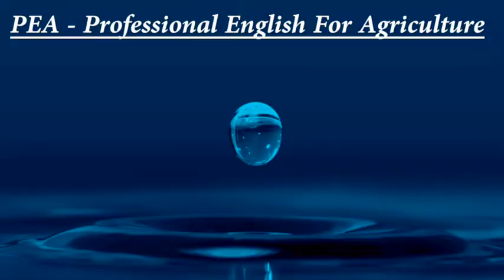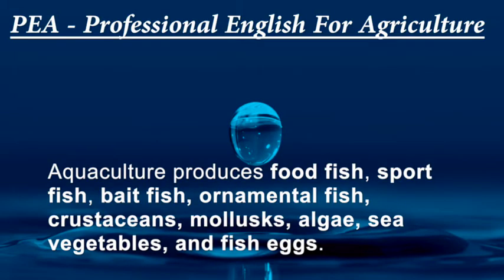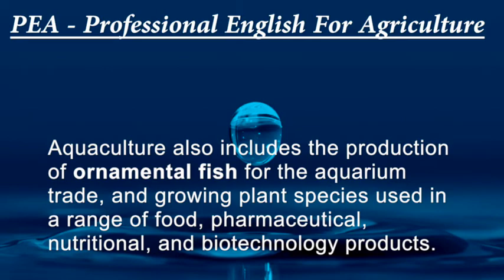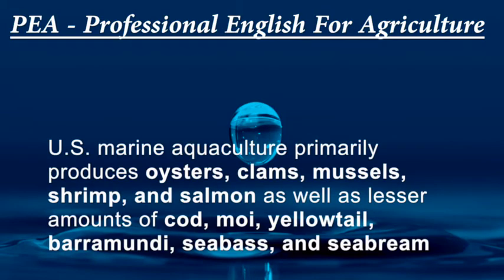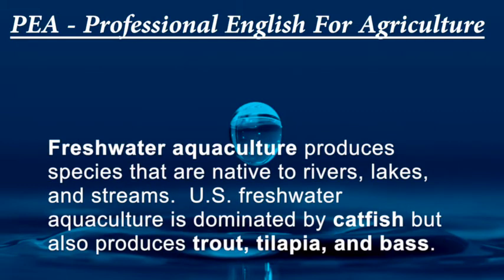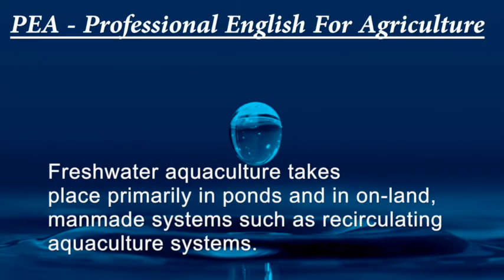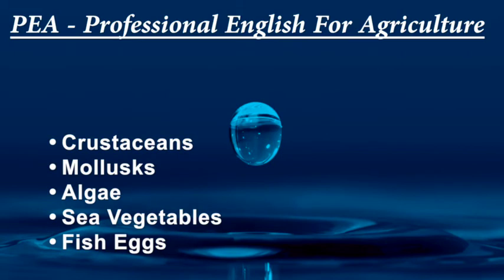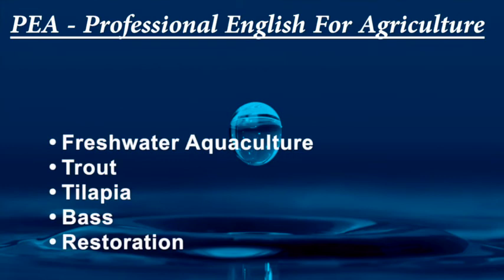PEA9 - What is Aquaculture?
VOCABULARY
• Shellfish (nhuyễn thể)
• Food Fish (cá nuôi làm thực phẩm)
• Sport Fish (cá nuôi phục vụ cho hoạt động thể thao)
• Bait Fish (cá mồi)
• Ornamental Fish (cá cảnh)
• Crustacean (loài giáp xác)
• Mollusk (động vật than mềm)
• Algae (tảo)
• Sea Vegetables (rau xanh biển)
• Fish Egg (trứng cá)
• Hatchery (nơi ấp trứng)
• Pond (ao)
• Tank (bể)
• Cage (lồng)
• Raceway (hệ thống nuôi nước chảy)
• Oyster Reef (rặng hàu)
• Marine Aquaculture (nuôi thủy sản nước mặn)
• Oyster (hàu)
• Clam (sò)
• Mussel (nghêu)
• Shrimp (tôm biển)
• Salmon (cá hồi)
• Cod (cá tuyết)
• Moi (cá moi)
• Yellowtail (cá cam)
• Barramundi (cá chẽm)
• Seabass (cá mú)
• Seabream (cá trap)
• Freshwater Aquaculture (nuôi thủy sản nước ngọt)
• Trout (cá hồi)
• Tilapia (cá rô phi)
• Bass (cá pecca)
• Restoration (sự phục hồi)